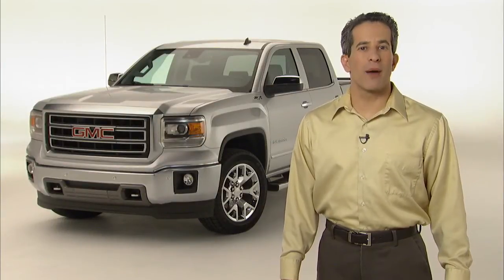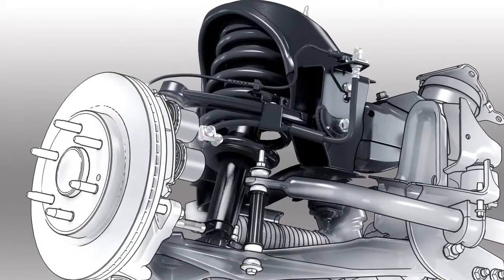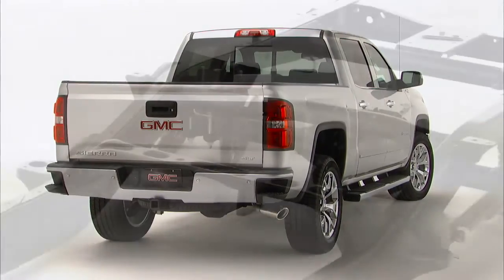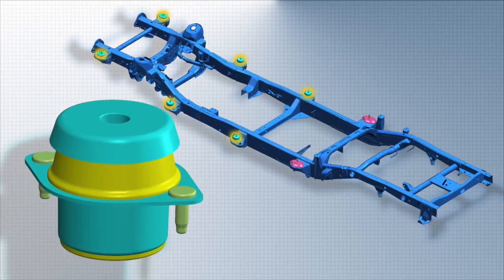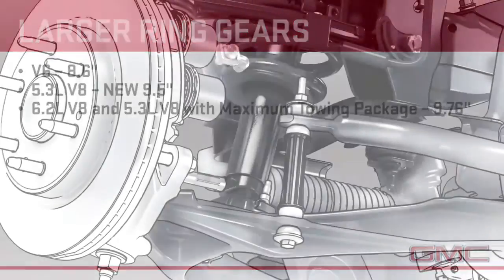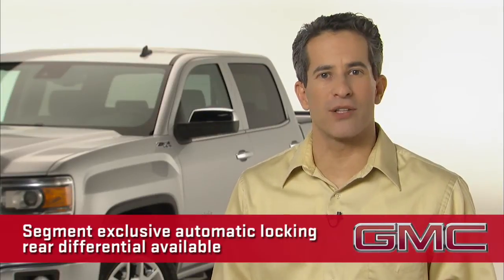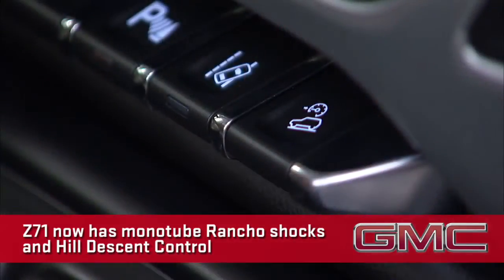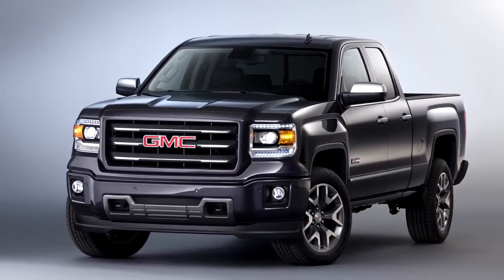Suspension Features of the All-New GMC Pickup Truck | 2014 Sierra 1500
The 2014 GMC Sierra 1500 includes a fully independent suspension system tuned for precise handling, off roading and trailering capabilities.